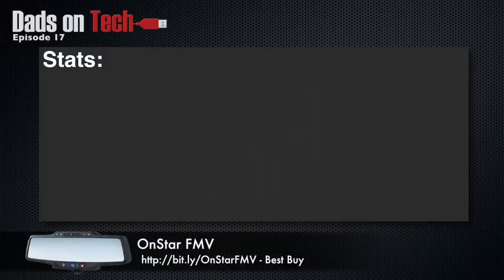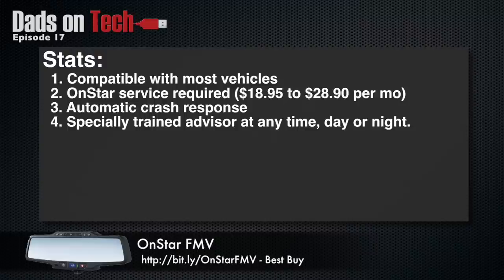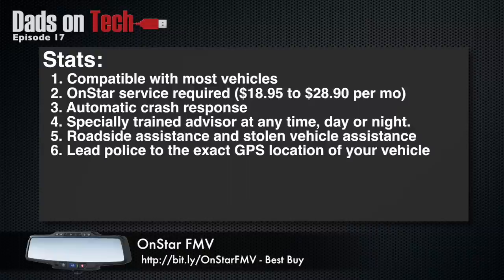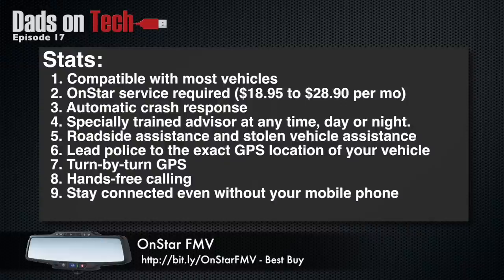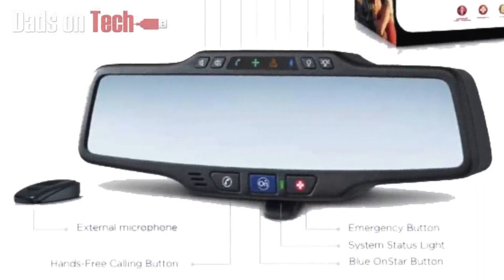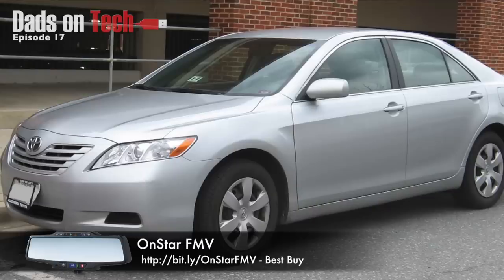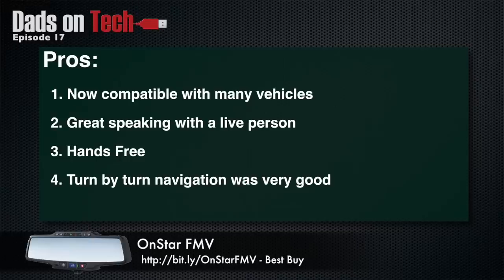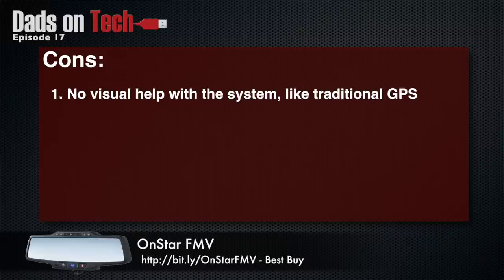OnStar FMV Review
Zev Mo Green and I took some time to review the OnStar FMV (For My Vehicle). The FMV is an aftermarket installation (rearview mirror) that adds OnStar functionality to many non-GM vehicles. I was recently given the opportunity to test-drive a Toyota Camry with FMV.

The FMV worked nicely -- my biggest pro was the fact that I could speak to an OnStart agent. There is a great deal of comfort in knowing that. But let's listen in to Zev and I talk more about it.